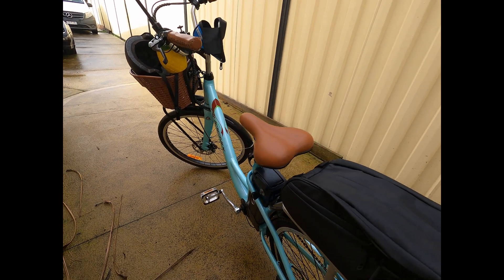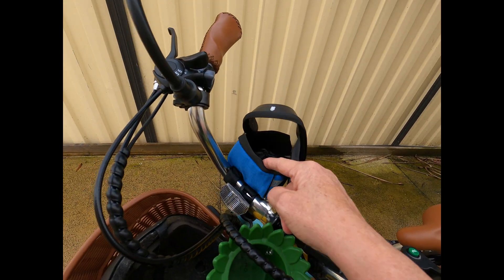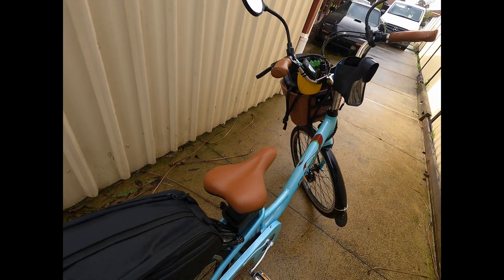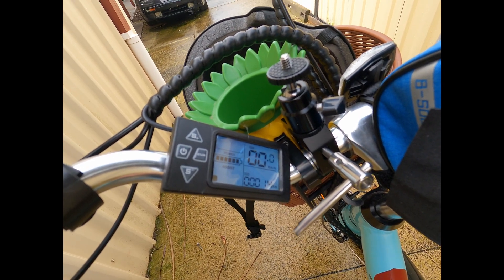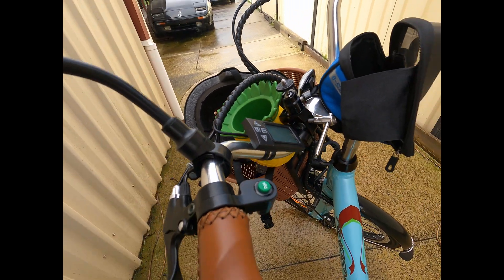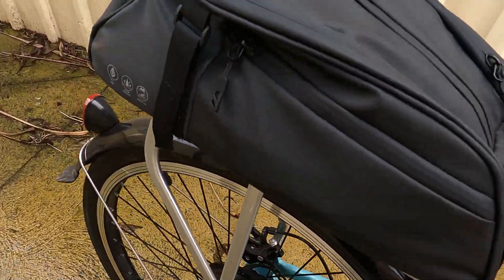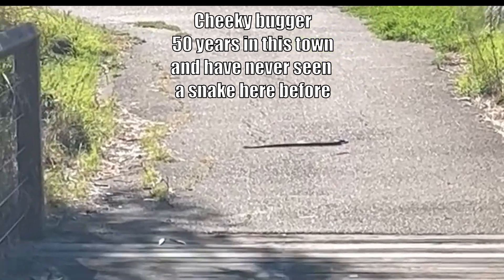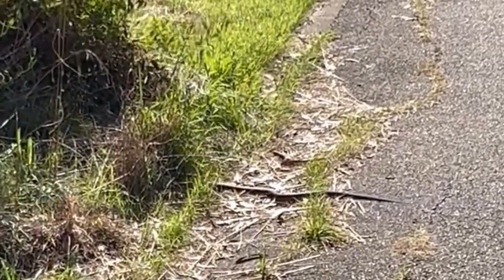|| Road Trip Australia || Phoenix Ebike review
Phoenix Ebike Review
This Phoenix ebike is awesome. I ride every day when the weather is nice. I leave it under the back verandah overnight, it’s covered but I think maybe there has been some condensation and now when I turn it on it makes a rotten noise. I hope it’s going to be ok. I also almost rode over a snake on the bike path on a beautiful sunny autumn day. Luckily I was able to go around him.
The bike has lights, a horn, mud guards, a chain guard, a basket and two luggage racks, front and back.
It is so much fun riding it, I end up going for over 10kms rides each time.
The noise stopped after it had time to dry out completely.

Pheonix Ebike

Bike Handlebar Bag for phone